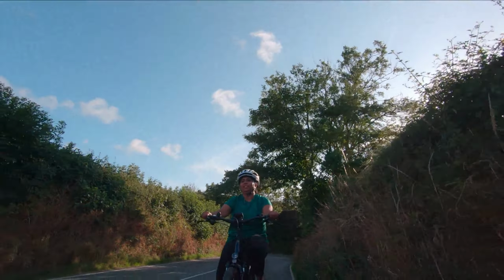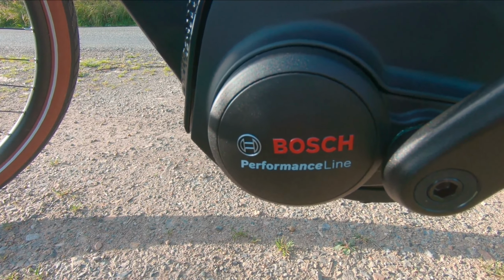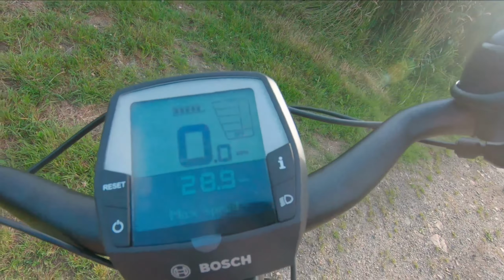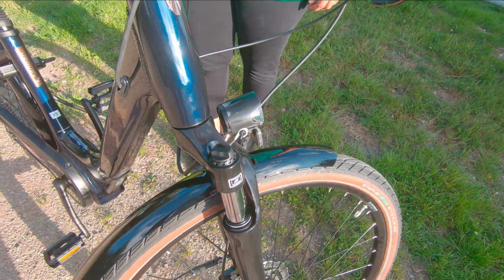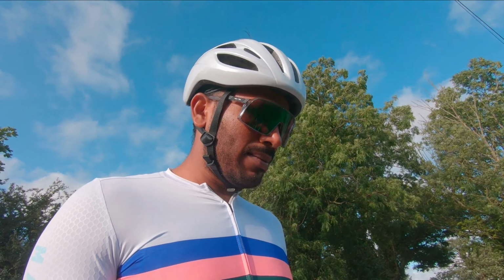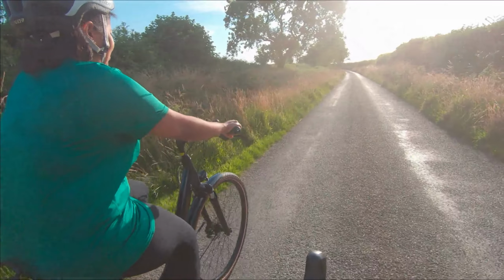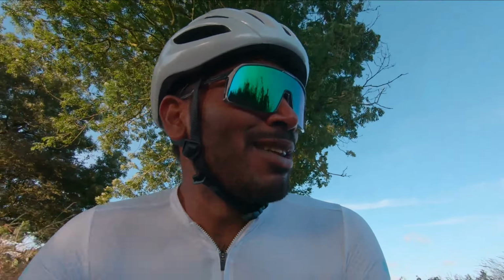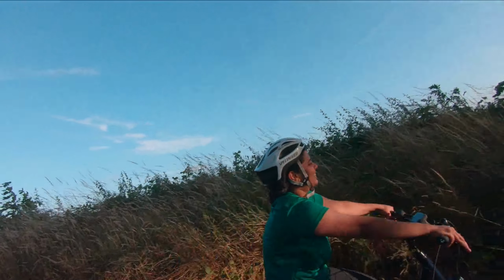NEW BIKE DAY -TREK VERVE 2 PLUS 2023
New Bike Day is always an auspicious day and happy that my wife was so thrilled receiving the bike.Thank you Balfe's Bikes UK for sorting us out with the ride.

The Trek Verve 2 Plus is a great Ebike equipped with all the bells and whistles for an amazing value.

Quick overview of the specifications
Bosch Performance line  cruise Mid drive 250W motor at 65NM
Bosch powerpack 500Wh battery.
Shimano Altus 9speed 1By groupset with 11-36
Schwalbe Energizer Active 50mm tyres
Tektro hydraulic disc brakes 160mm rotors
Suntour Nex Suspension forks 50/100mm travel with adjustable preload
Suspension Seatpost
Bontrager finishing kit (Saddle,handlebar)
120 lumens/40 Lux Hermans light and AXA rear light for added visibility.